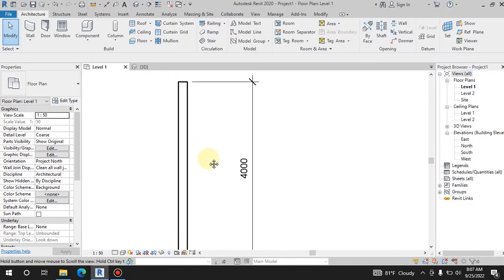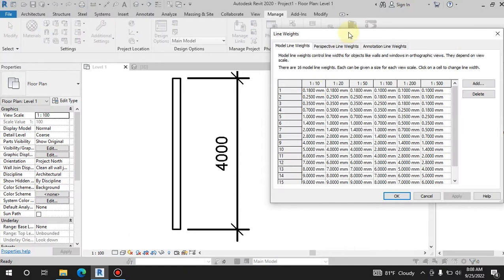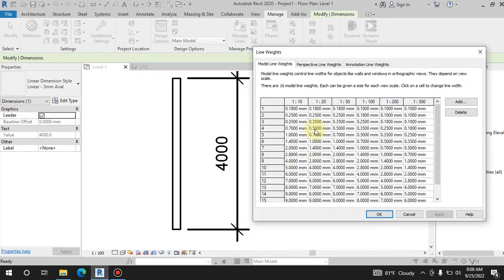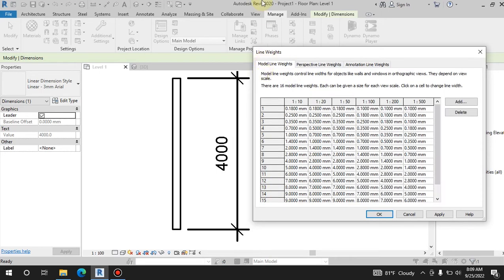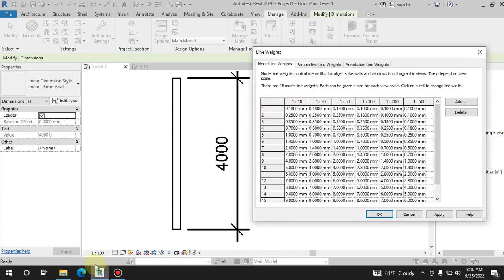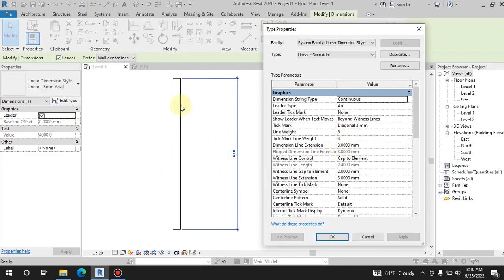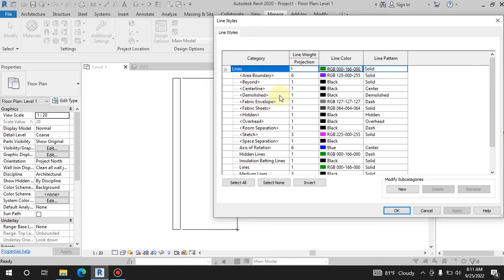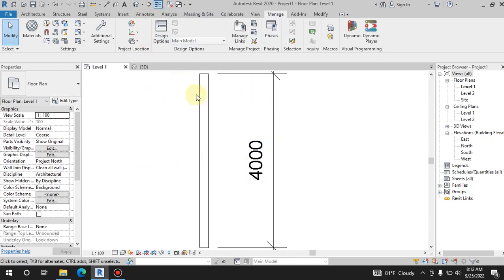All About Revit Line Weights & Line Style | Revit Malayalam Tutorials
Revit line weights and Revit line style is explained here.watch this video to know more about line weights and line style in revit

Malayalam Architecture Tutorials ചാനലിൽ ഇപ്പോൾ മെമ്പർഷിപ് ഓപ്‌ഷൻ ലഭ്യമാണ്. ചാനലിനെ സപ്പോർട്ട് ചെയ്യാൻ ആഗ്രഹിക്കുന്നവർക്ക് അതിൽ ജോയിൻ ചെയ്യാവുന്നതാണ്.

Query Solved:

Revit line weight
line style
building information modeling
Revit
Bim engineer
tutorial
Revit tutorial
3ds max malayalam full guid
Revit Malayalam Tutorials